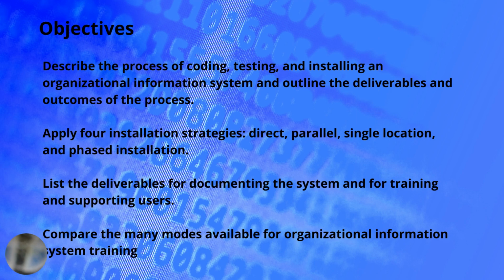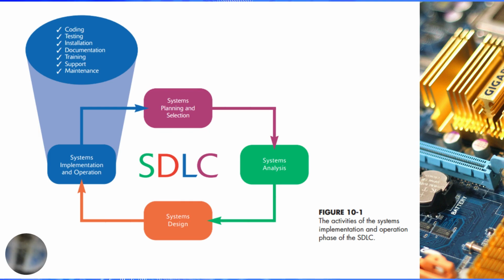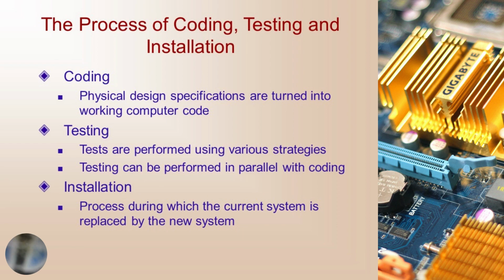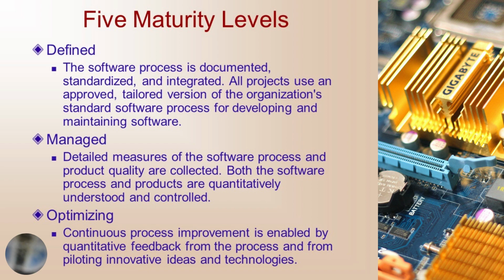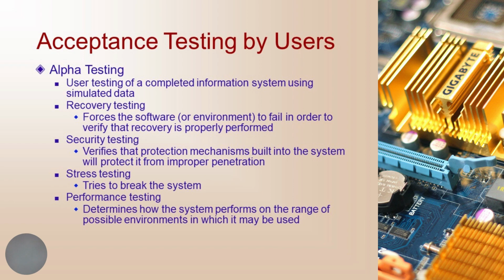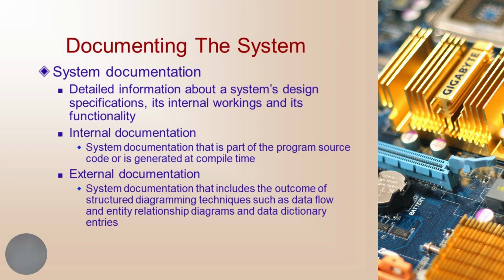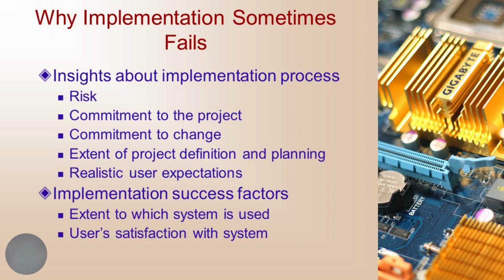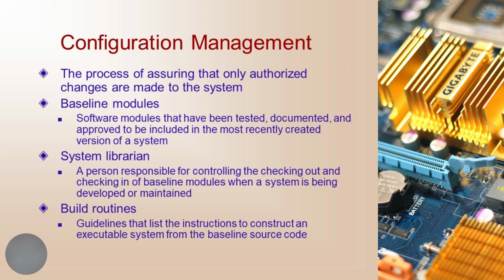Systems Implementation, Operation and Support